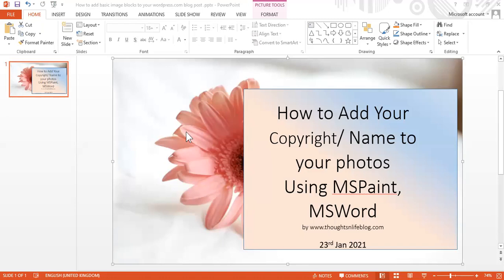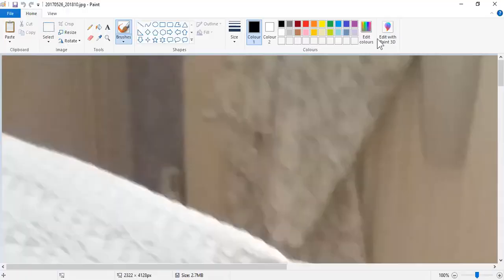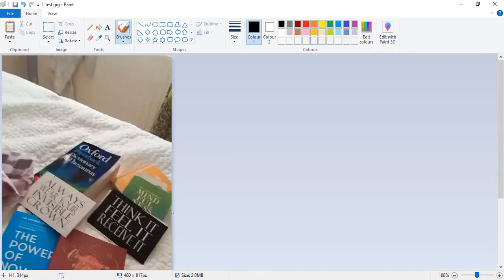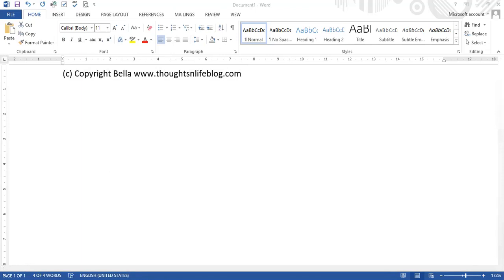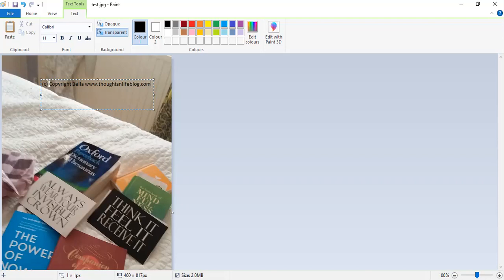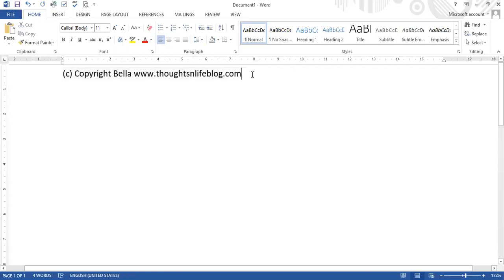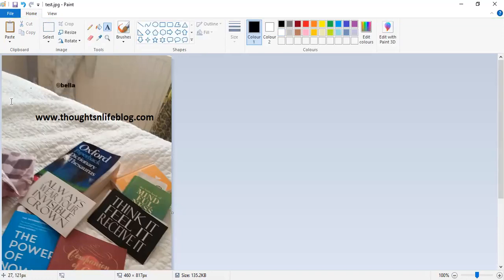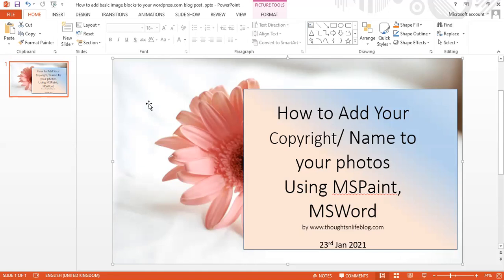How to Add your name or copyright onto your photos using MS Paint and MS Word (Windows 10)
How to Add your name or copyright onto your photos using MS Paint and MS Word (Windows 10).   MS Paint is a free software with Windows 10 and most of us have MSWord.
This video is created for anyone who wants to add their name to their photos to ensure they are not taken and used by others.  It is also made to help my fellow bloggers on any platform, especially those on WordPress.com